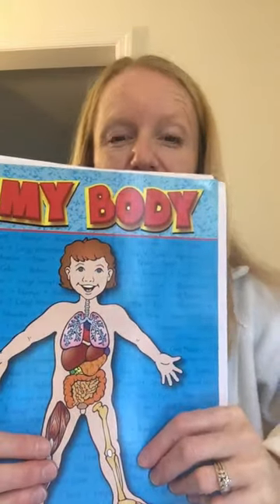Classical Conversations Cycle 3 Week 9 Science Experiment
My Body project: skeleton, muscle, and stomach